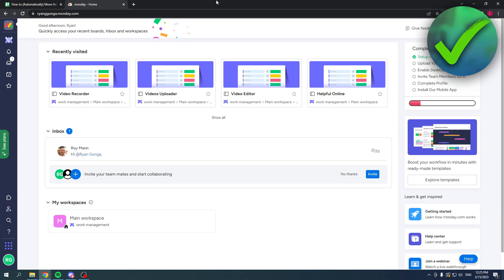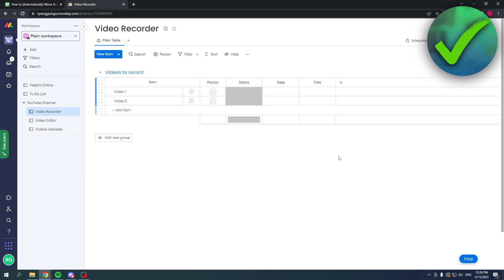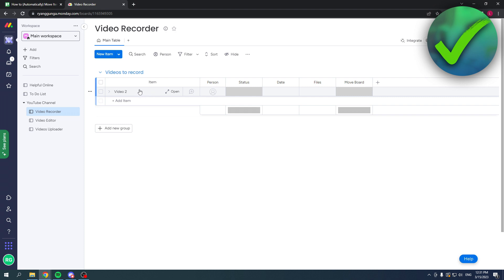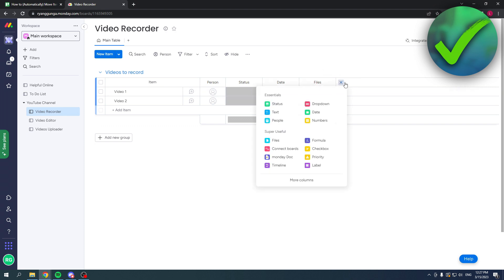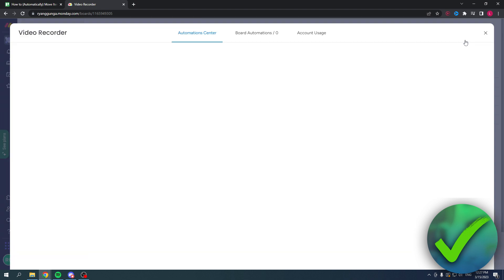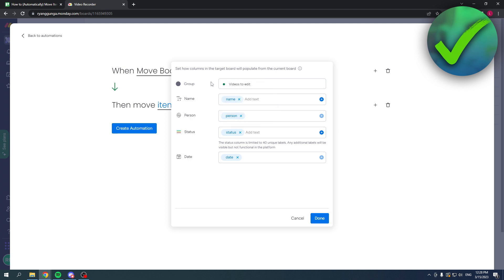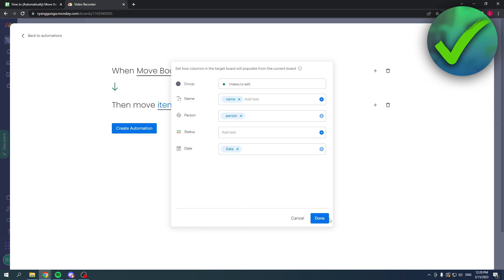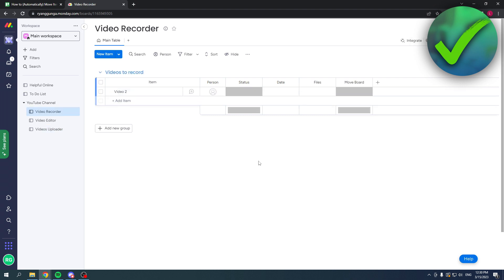How to Automatically Move Items to Another Board in Monday.com (2025)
In this video I show you how to Automatically Move Items to Another Board in Monday.com in 2025

Do you want to know how to Automatically Move Items to Another Board in Monday.com in 2025? Then I'll show you how to Move Items to Another Board in Monday.com easy.

This is a step by step Monday.com tutorial on How to move items to groups with automations in monday.com and Move Items Using Automation In Monday.com

00:00 - Intro
00:11 - What are we going to do?
01:16 - Manual method
01:49 - Automation method